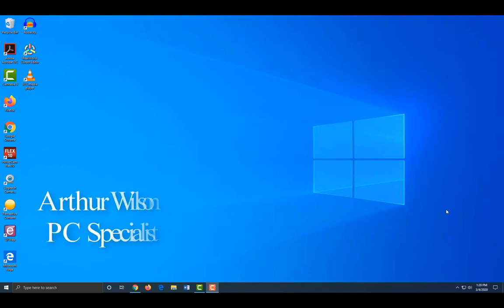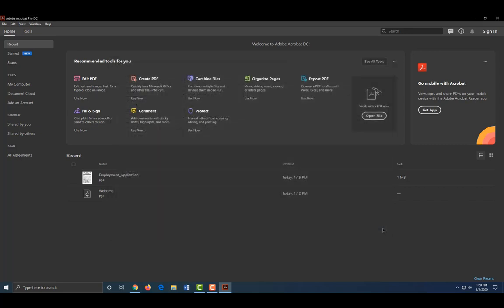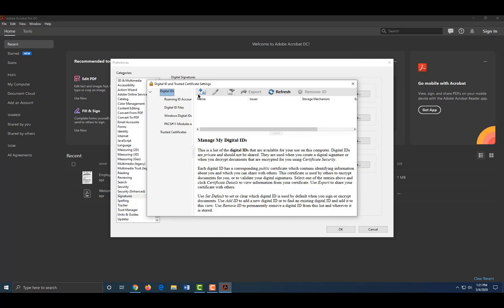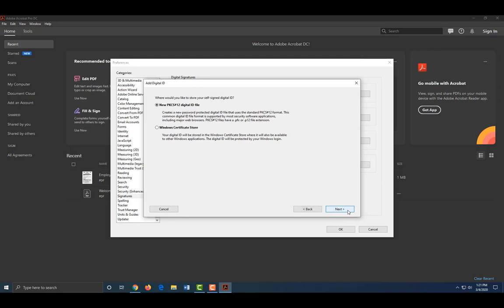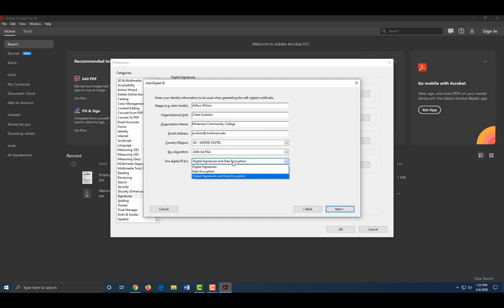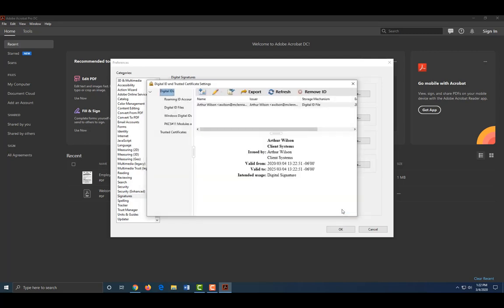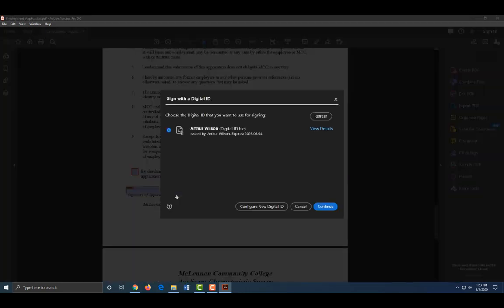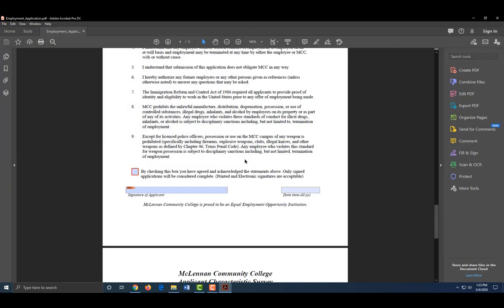MCC Tech Tips Creating a Digital ID Signatures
Show Mclennan Community College students, faculty, and staff how to create a Adobe Digital ID Signatures.